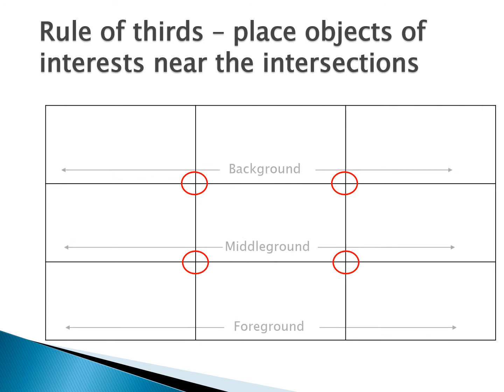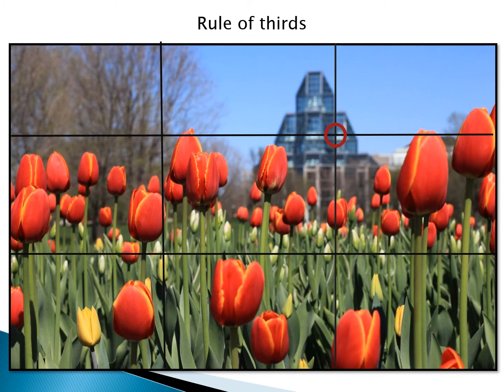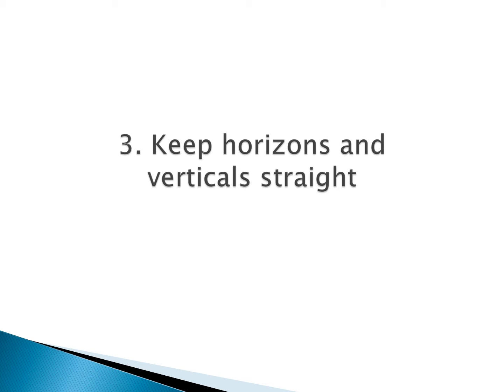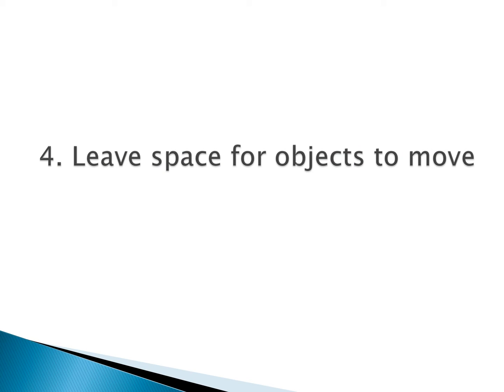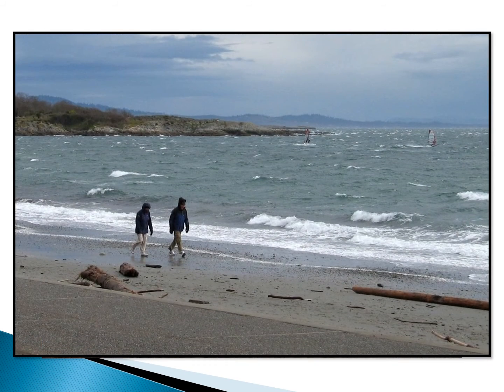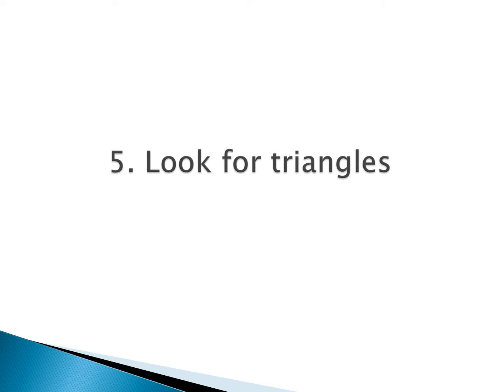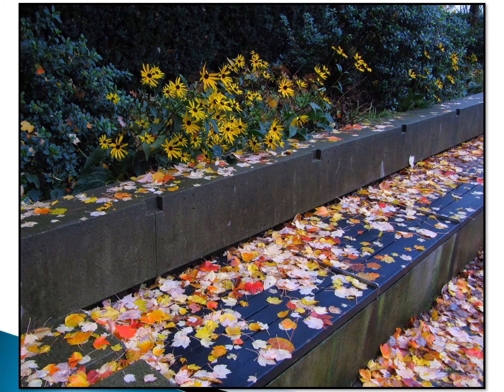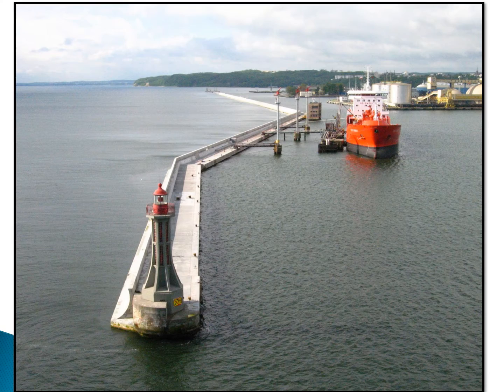Seven tips for better photo composition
Good composition can create balance, movement and depth.